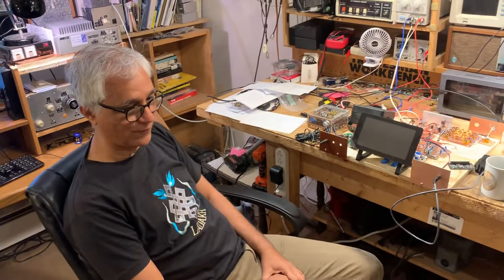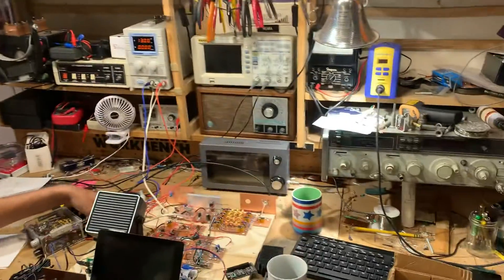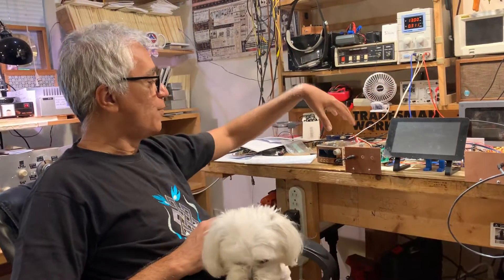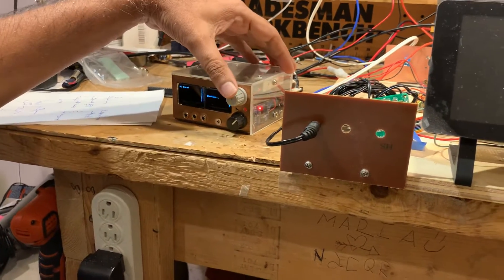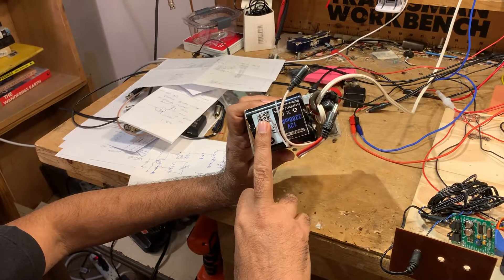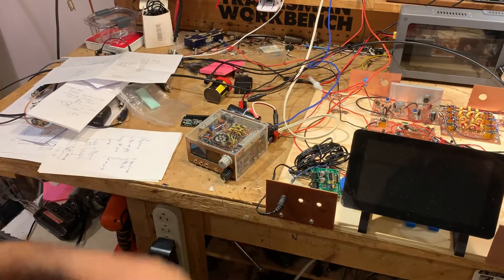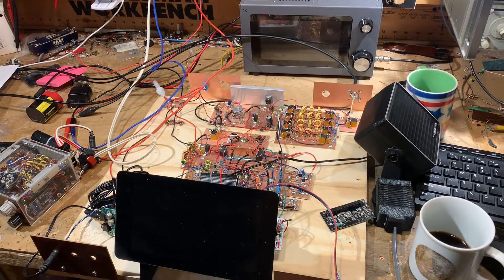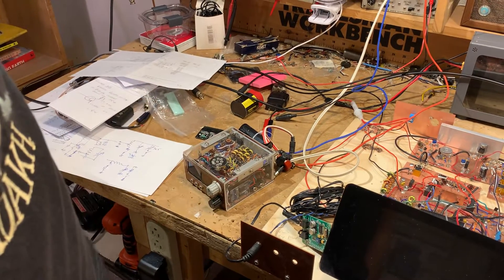Farhan VU2ESE and Dean KK4DAS visit SolderSmoke HQ (East) - Part I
May 31, 2024 -- Farhan visited SolderSmoke HQ (East).  Dean KK4DAS demonstrated his homebrew sBITX.  Farhan showed us his new miniature zBITX, which uses a Raspberry Pi Zero (hence the Z), scavenged OLED screens from oxygen monitors, and the speaker from a pager.

I had to briefly pause the video because of noise in the yard, but our discussion of rigs continues in Part II.